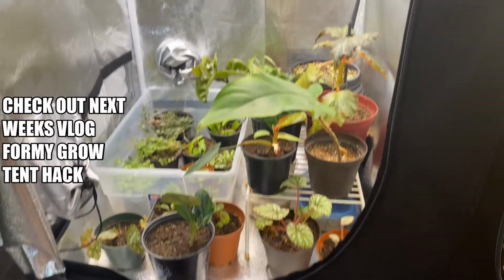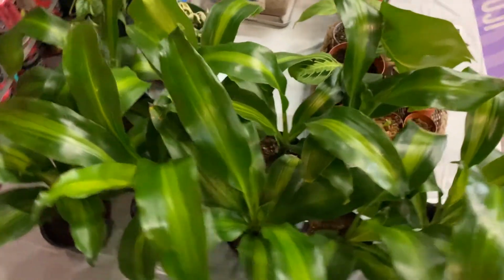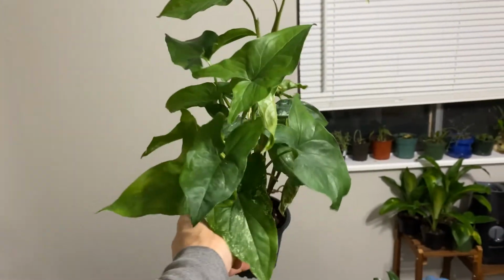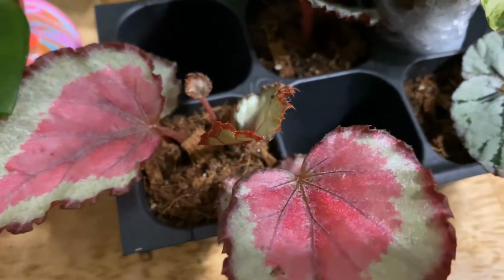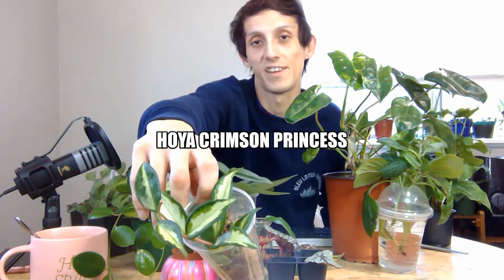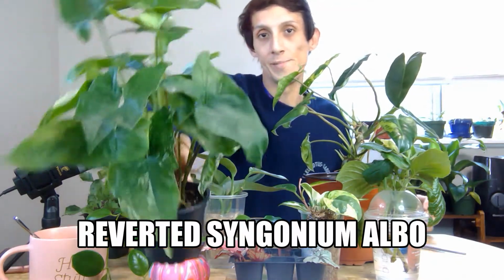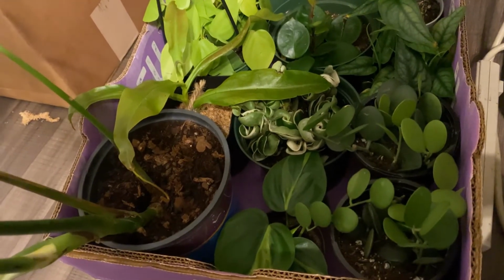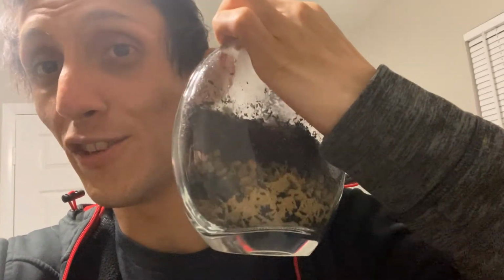Plant Vlog #29: Plant Event & Grow Tent Update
Shipping Standard (2-6 Days)
Eco-Friendly Packaging
Bleulotusgardens.com
Follow Us On:

Instagram.com/bleulotus.gardens

Nextdoor:
Bleu Lotus Life:

Hello Everyone,

  In today's vlog I wanted to share our plant events with you and some trades we had as well at one of our events- hope you enjoy the video.

Bleu Lotus:Gardens